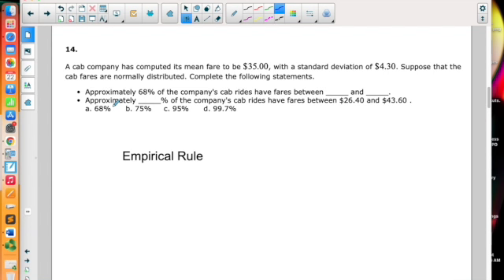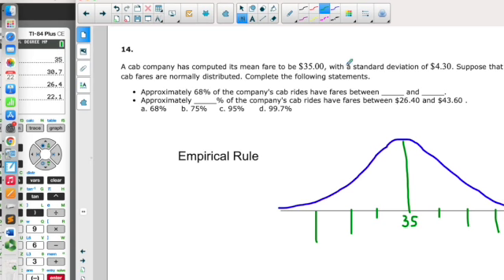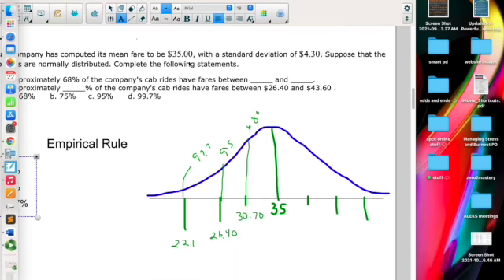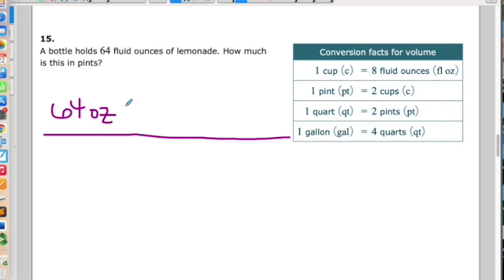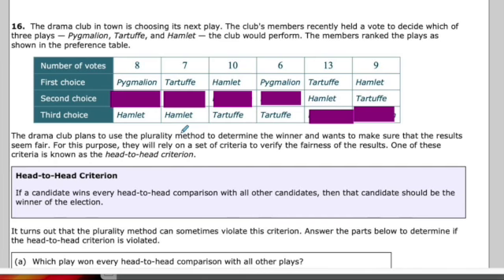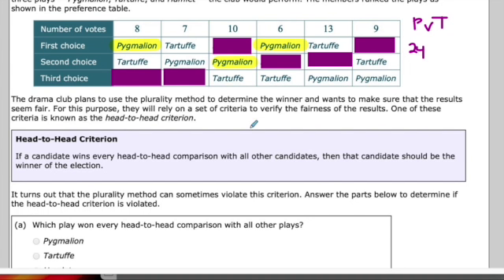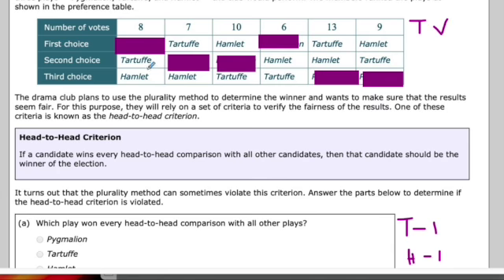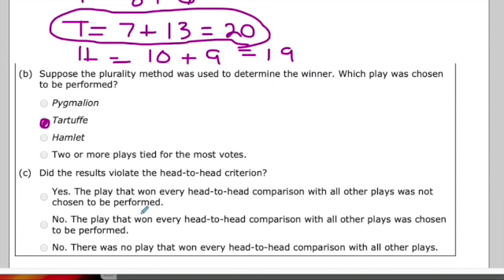MAT 143 Final Exam Review Part 6 - SD 480p